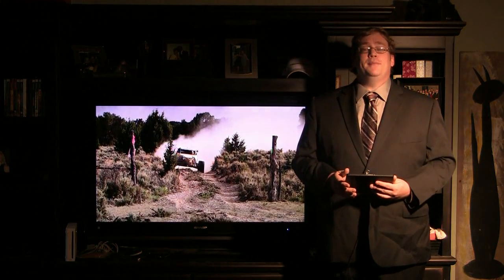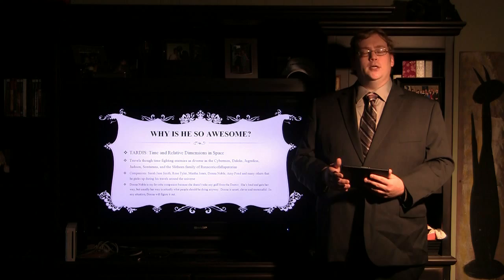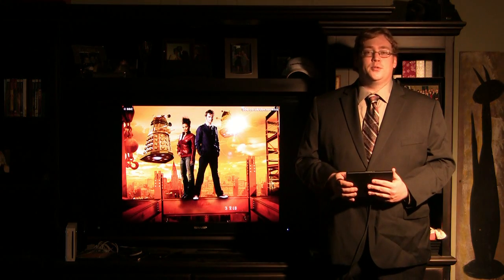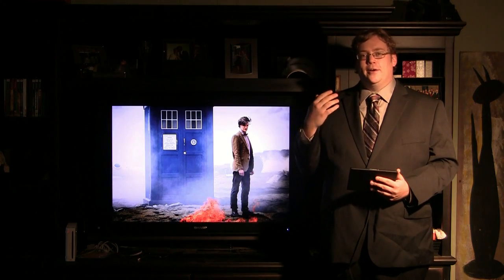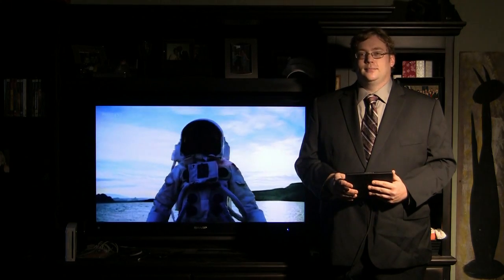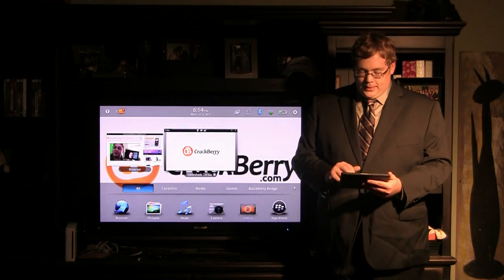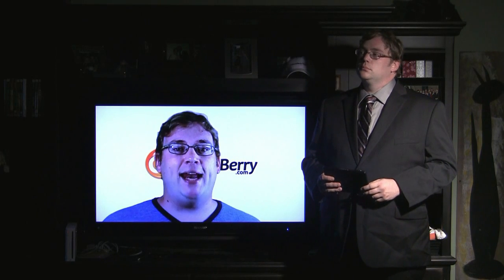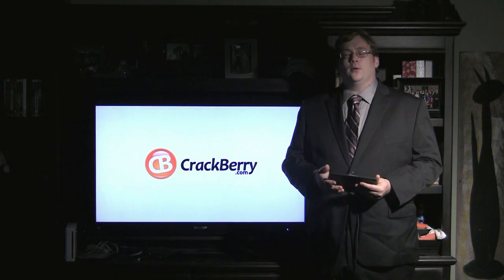Presentation Mode on the BlackBerry PlayBook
Making great presentations is easy with a microHDMI (Type D) cable and the BlackBerry PlayBook.